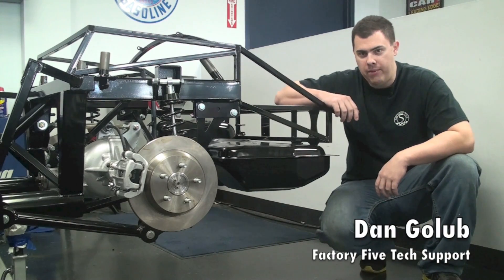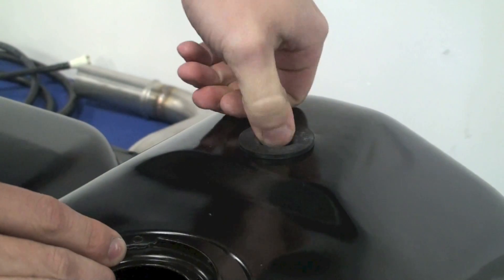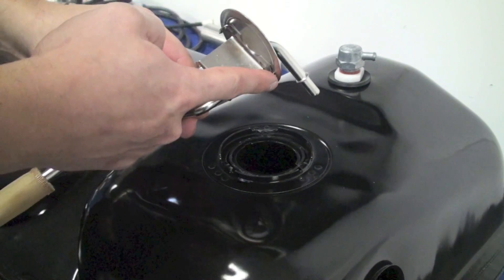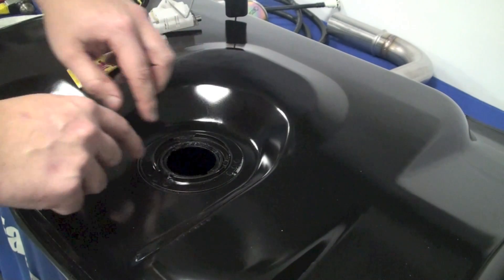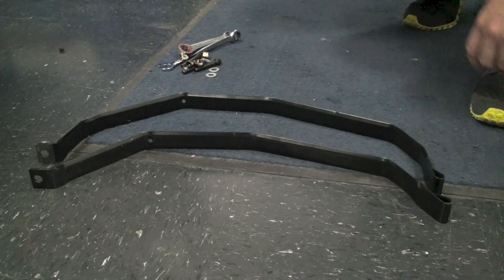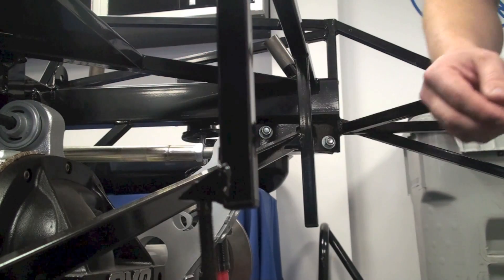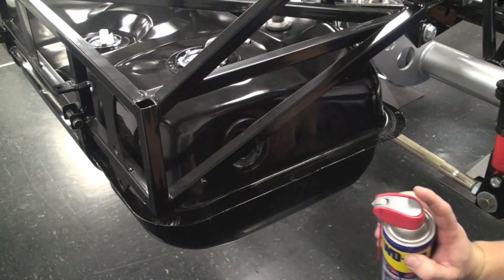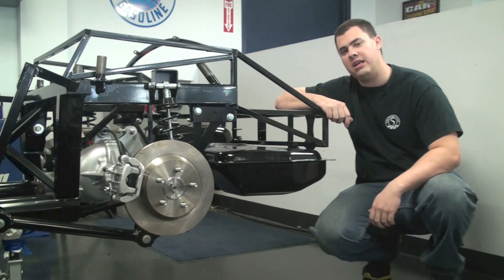Factory Five Mk4 Build Episode 9: Fuel Tank Install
In this episode, Factory Five tech guy Dan Golub goes over installing the fuel tank into the Mk4 Roadster.